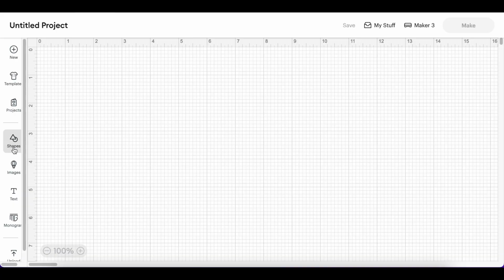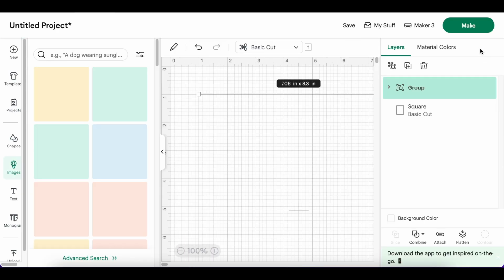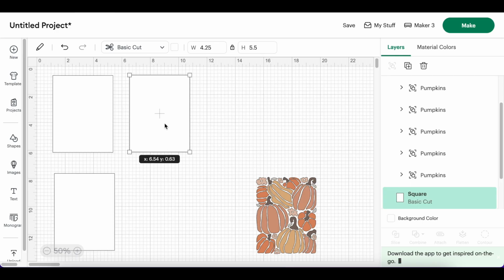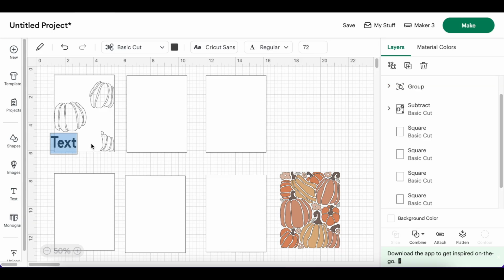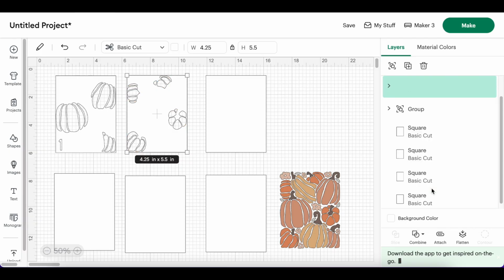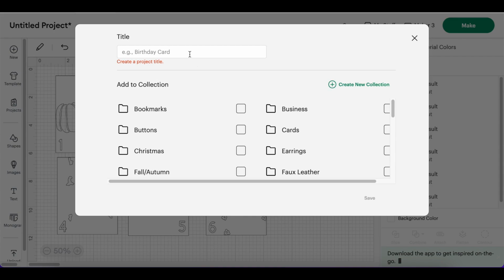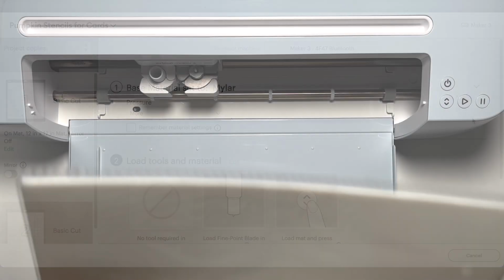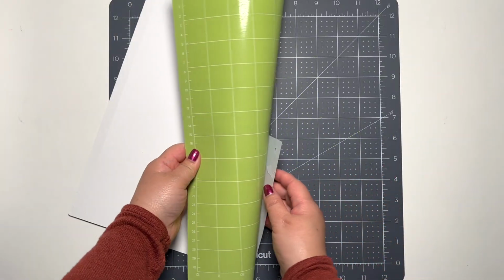How To Make Card Stencils With Cricut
Hi crafty friends! Thank you so much for joining me. In this video, I'm showing you how to make card stencils with your Cricut Maker or Explore machines. Below is a list of all the materials and supplies that I used in this video. All items and project ideas in this video are my own. I hope this video inspires you to recreate something similar. Search for “dejascraftyspace” on Instagram, TikTok, and Facebook.

Materals and Supplies used in/for this video:

• Cricut fine point and deep point blades
• Cricut self-healing mat (12x12)
• Cricut standard grip mat
• Stencil sheets – Amazon
• 80 lb white cardstock – Hobby Lobby
• 110 white cardstock – Hobby Lobby
• Blue mint tape – Scrapbook.com
• Pink lint cloth – Scrapbook.com
• Blending brushes – Amazon
    ◦ I used Creamsicle, Clementine, Spiced Cider, Pimento, Wheat, and Artichoke
• Cricut Design Space Image: M4C9BB744
• 1st cut settings: Mylar with more pressure (5 passes with fine point blade)
• 2nd cut settings: Genuine Leather with more pressure (2 passes with deep point blade)

*When searching for the images in Cricut Design Space using the image number, please put the # sign at the beginning of the number code.*